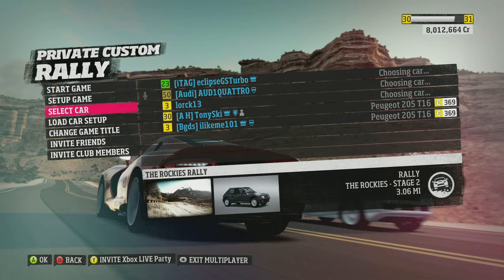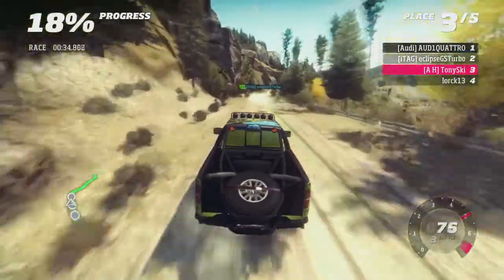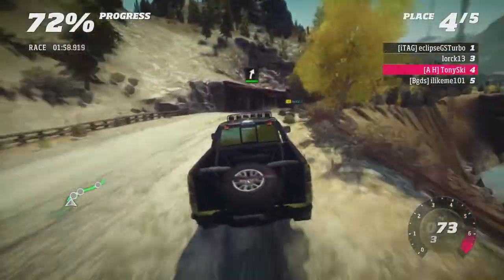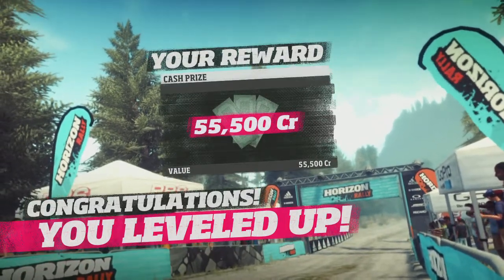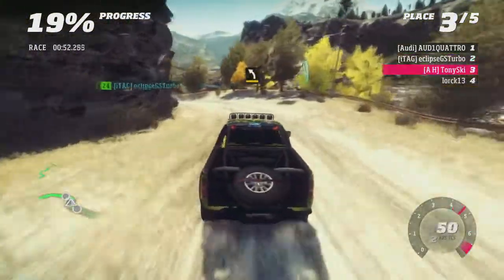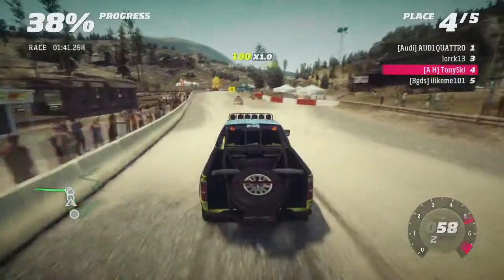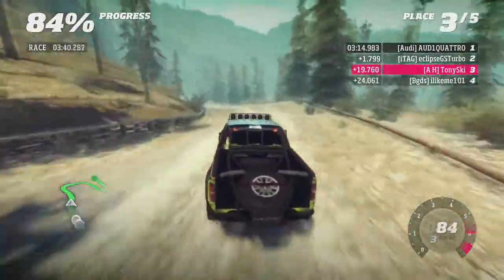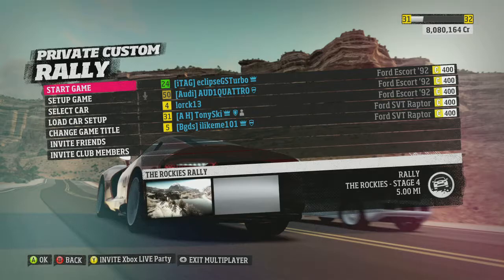Achievement Hunter Rally Championship Forza Horizon Rockies Rally Group 1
Round 2 Group 1 of the Achievement Hunter Rally Championship: Forza Horizon in the Rockies Rally with C class cars.